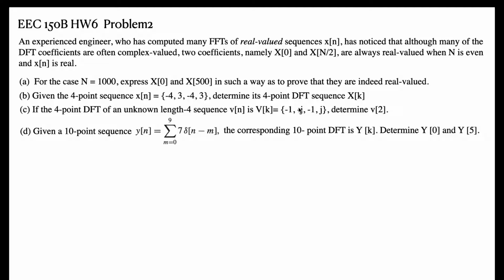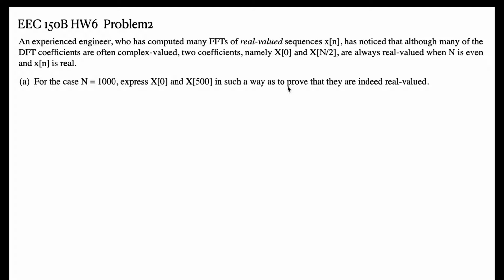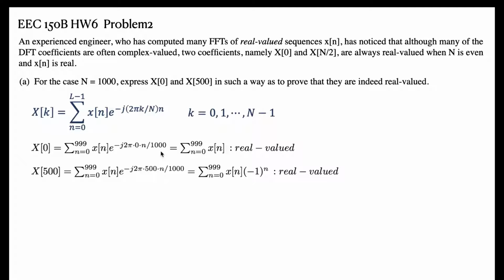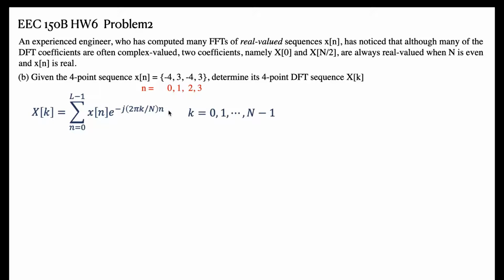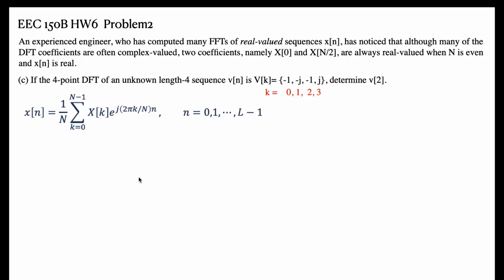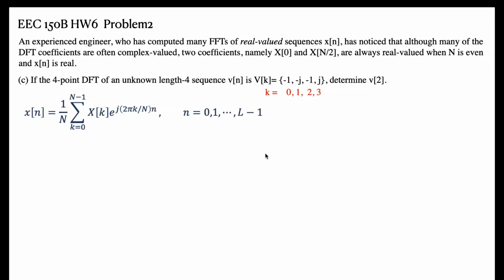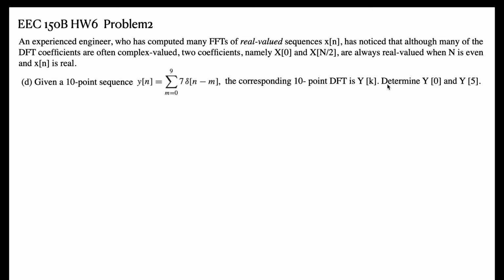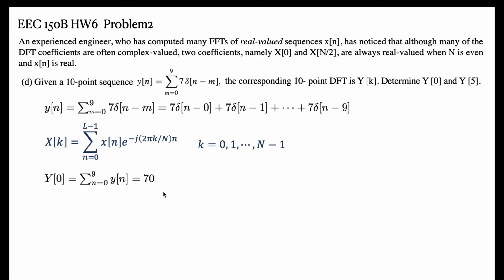EEC150B HW6 Problem2(hint)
Note: The problem discussed in this video is slightly different from HW6.